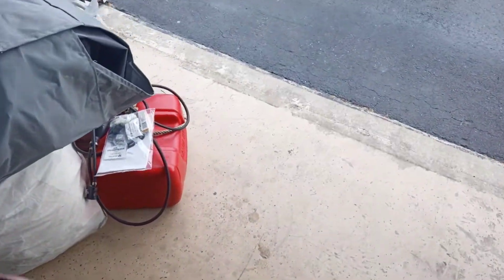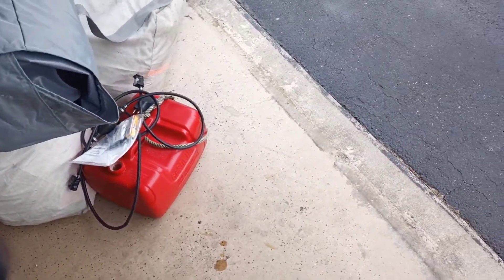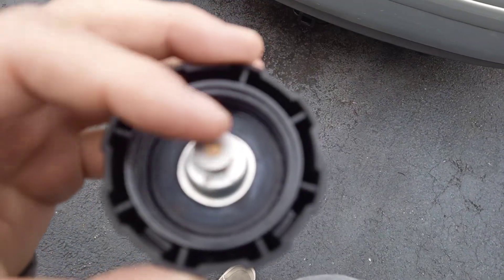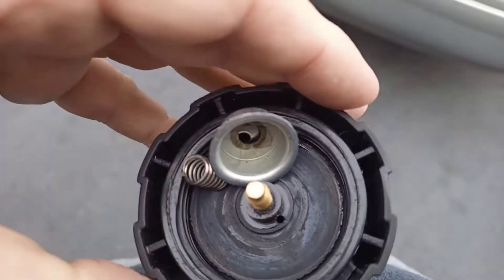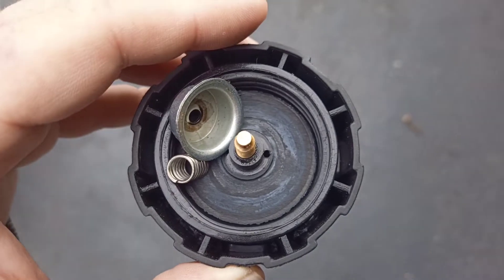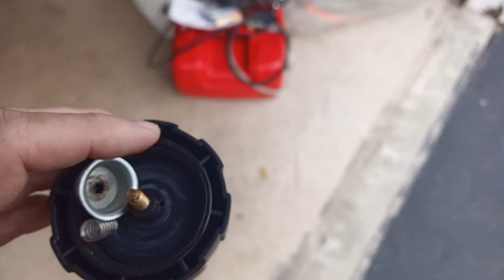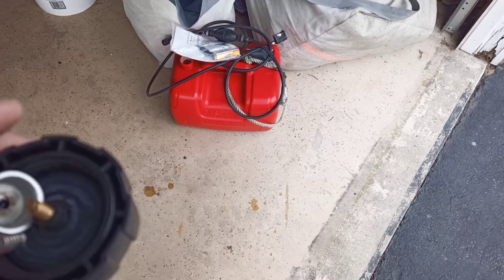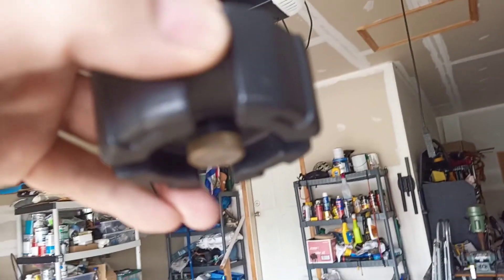Part 4: Prevent flooding of outboard by EPA cap. just make it like it used to be... 60 Sec How To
remove your fuel tank cap and remove the one way vale spring setup. this turns your fuel vent screw back into a two way system.

Why do this? EPA regulations prevent venting of gasoline fumes directly into the air uncaptured. in cars we use charcoal canisters. boats have one way valves. In the sunlight the fuel inside heats up and expands and this can't escape so it pushes fuel down the fuel line and floods the carb.

If you find yourself with a flooded carb this may be why. If you find your having fuel starvation issues where the engine shuts down after a few minutes, it may be a clogged vent. this will show you how to inspect and if you want to, defeat it.

once the one way valve spring is removed all you do is unscrew the vent screw and it works two ways. of course your $5/gal fuel is not allowed to evaporate away... but you no longer have to run with the cap loose.